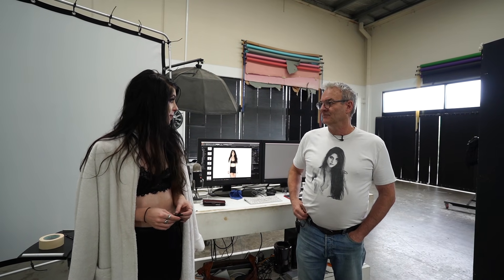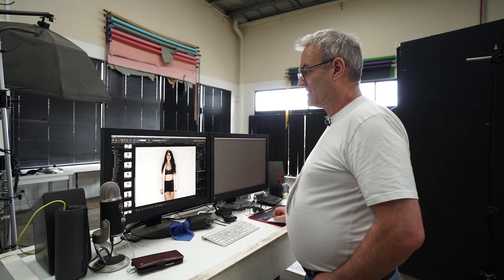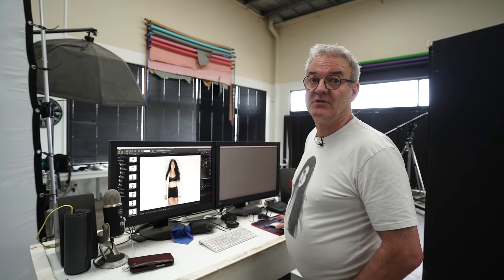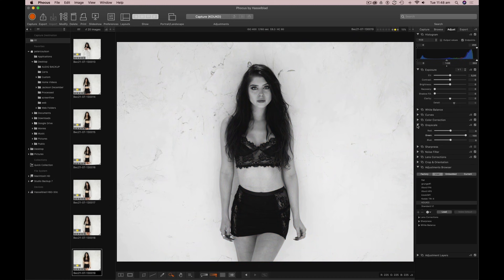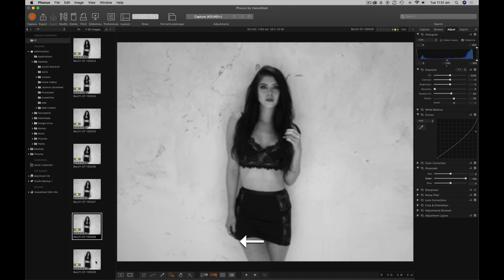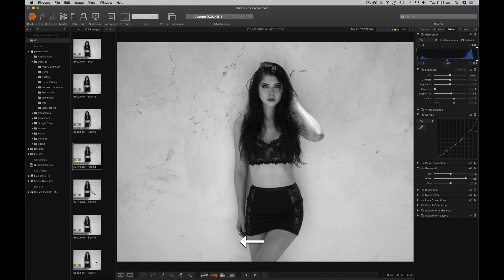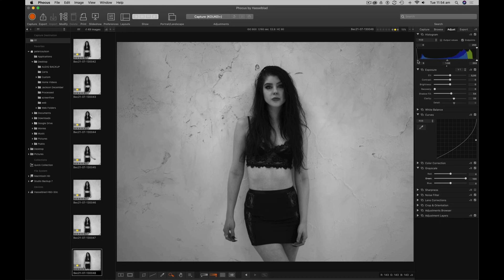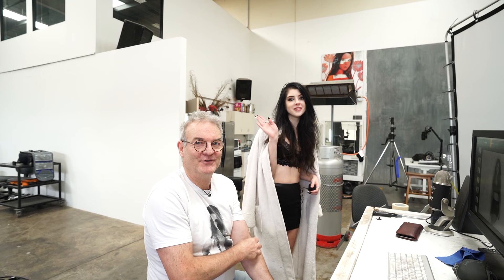Recreating Sunlight in the studio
We had a client who wanted their hero shot based off a photo of Bec that was taken on a sunny day on a rooftop in Barcelona - but we are back home in Melbourne in the middle of winter! So Peter had to work a set up that recreated that same look & feel, and here is a BTS of the shoot.

Lighting: Profoto D2 from above

Camera model: Hasselblad H6D-50c
Lens: Hasselblad 80mm
Shutter-speed: 1/160
Aperture: f/6.3
Iso: 400

Can process RAWs through this program with any camera on a Mac, but you will not be able to tether or use certain sliders. Alternatively, he recommends CaptureOne for tethering (not Lightroom)